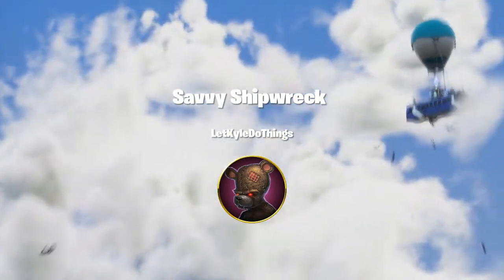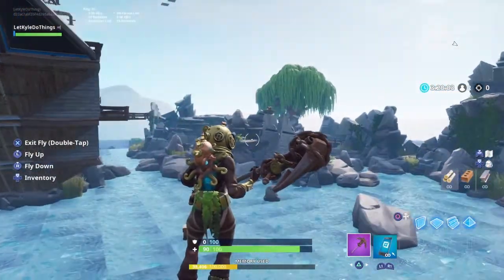Savvy Shipwreck - Block Creation | Fortnite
Your ship has just Run aground, time to explore the islands near by